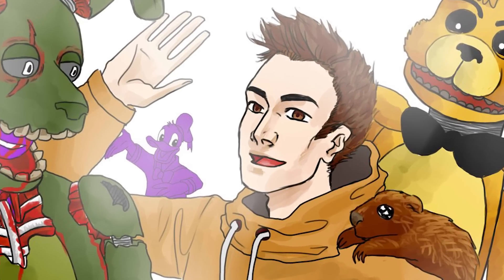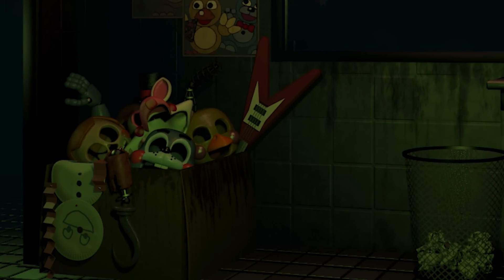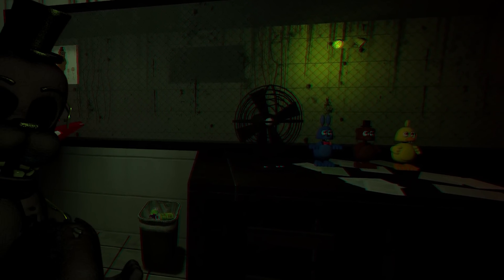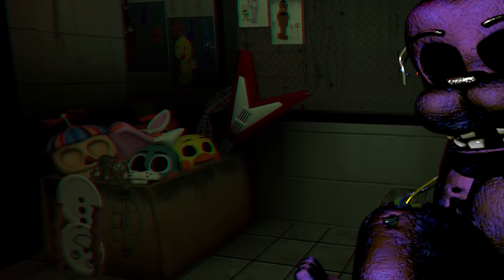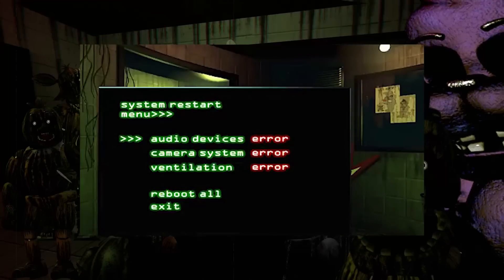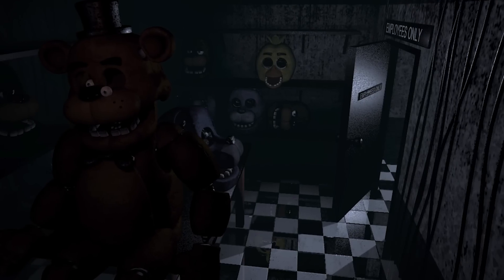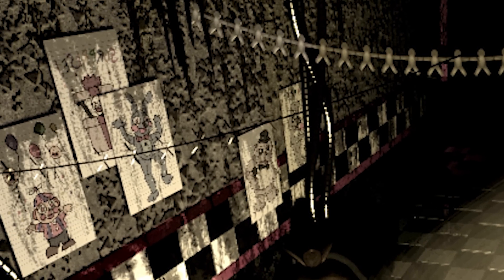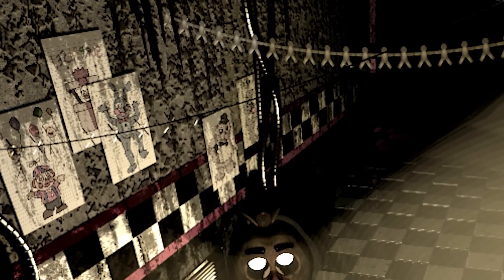Five Nights At Freddy's 3 | TOP 10 Fazbear's Fright Facts at FNAF 3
Hello folks! Today we will talk about 10 facts of Fazbear's Fright at Five Nights At Freddy's 3!

►At my channel you can watch many Five Nights At Freddy's theories and secrets, also i will show you gaming montages soon.
Five Nights At Freddy's has a huge plot inside and the author of this game left the plot in many ingame easter eggs and secrets,that what we're talking about here - i'm telling you secrets,theories about the plot of Five Nights At Freddy's,etc.
Hopefully you'll like it!